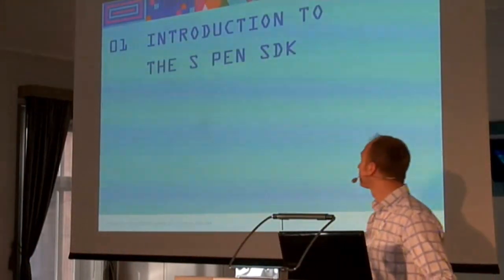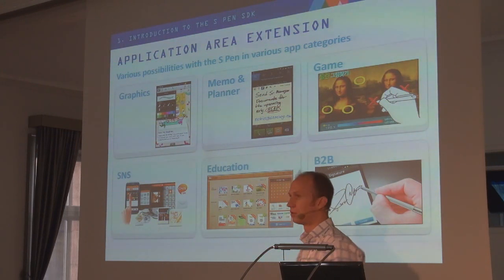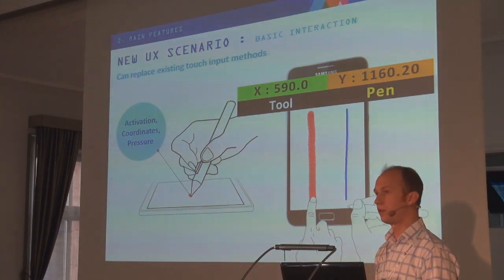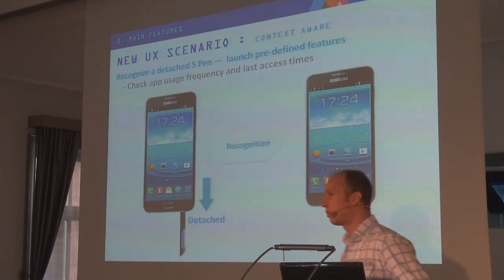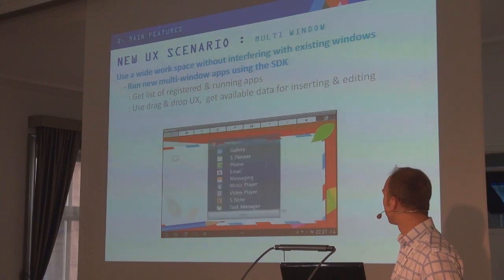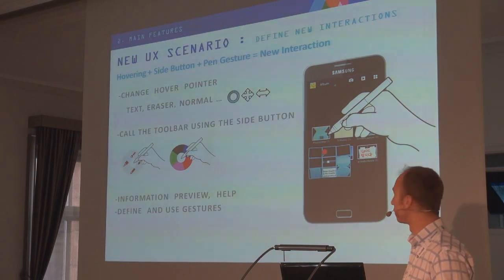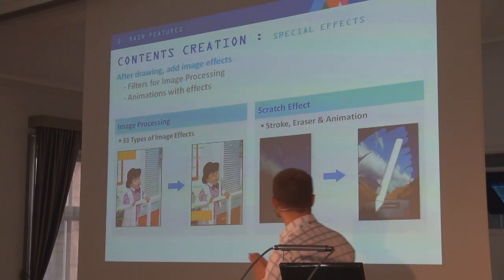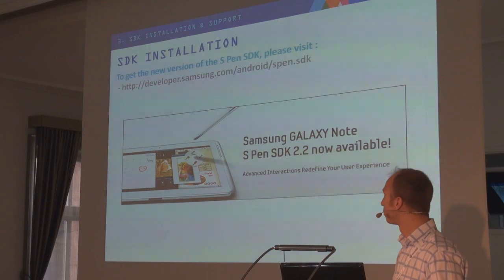Dariusz Koc - Samsung S-Pen Development at App Camp 2012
App Camp 2012, Merchants' Club, Vilnius, Lithuania

Dariusz Koc is a Samsung Evangelist at Samsung Electronics Poland R&D Center Dariusz is responsible for developing applications and building relations with developer communities. In App Camp 2012 Dariusz will present Samsung S-Pen development.